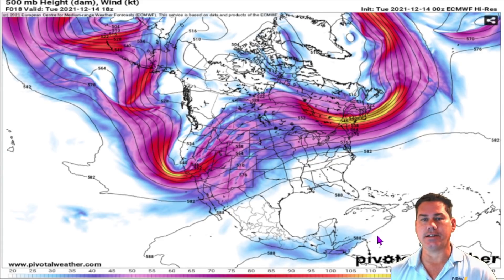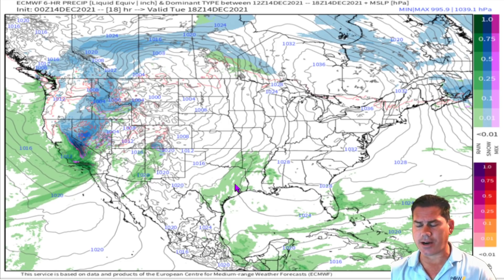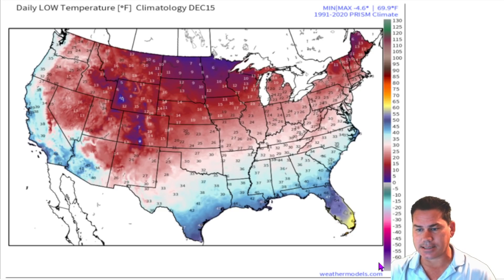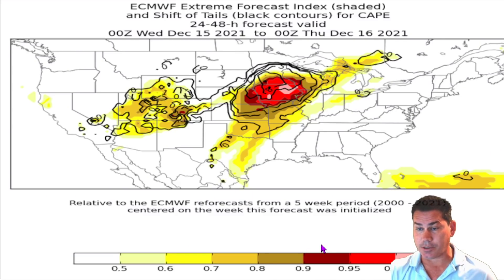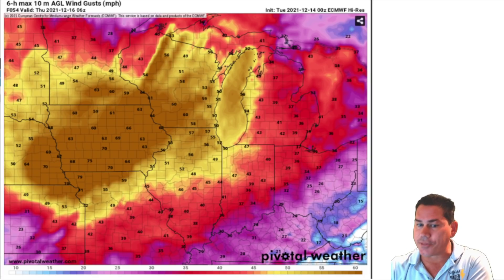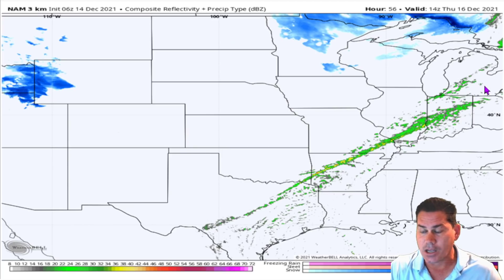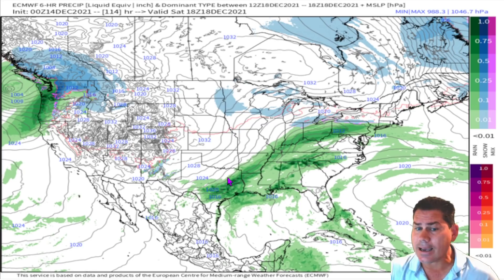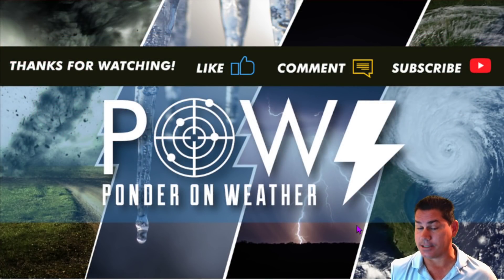Massive Storm System 70+mph Winds & Tornadoes! Flash Flooding & Heavy Snow. Be Prepared! POW Weather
Update on historic tornado outbreak on December 10th-11th

149 Tornado Warnings across 9 states
33 Confirmed Tornadoes
88 Fatalities across 5 states

NWS will continue surveying the damage and it could take weeks before we know all the final numbers of the historic event.

In this video, we talk about a massive storm system with 70+mph winds and tornadoes. Flash flooding and heavy snow.